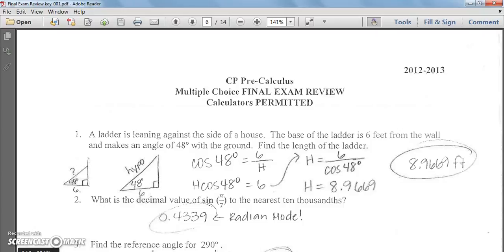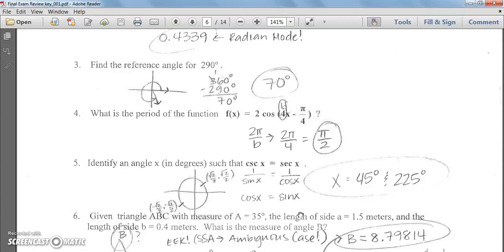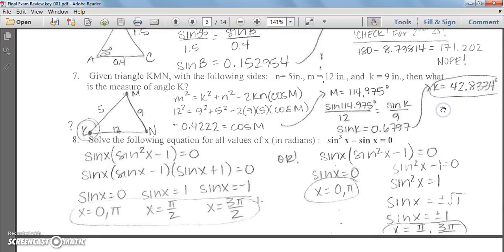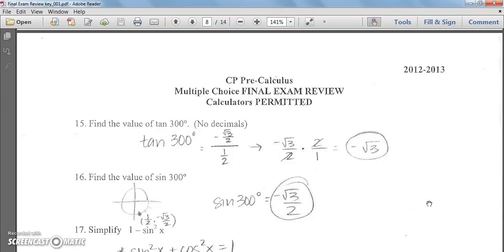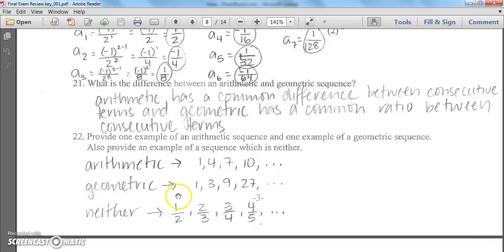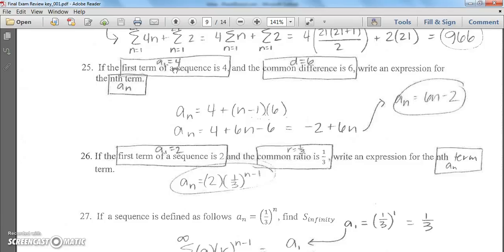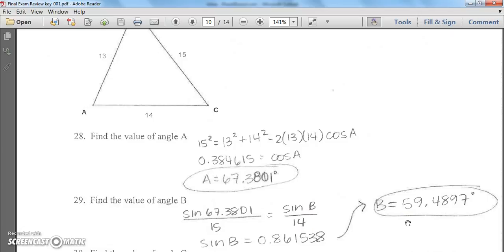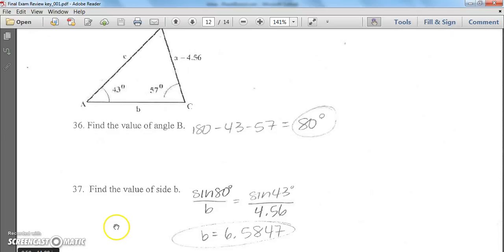Final Exam Review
Pre Calc Final Exam Review!!!